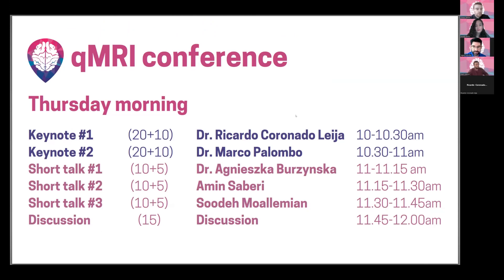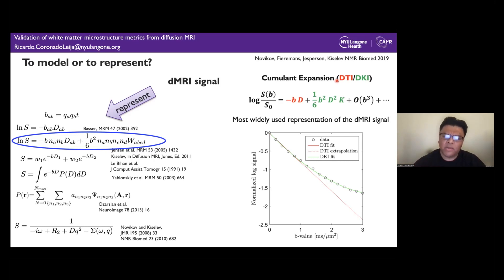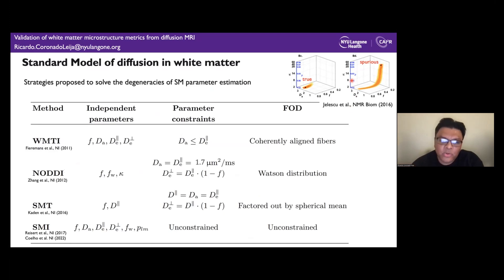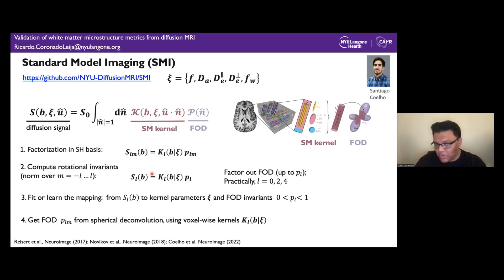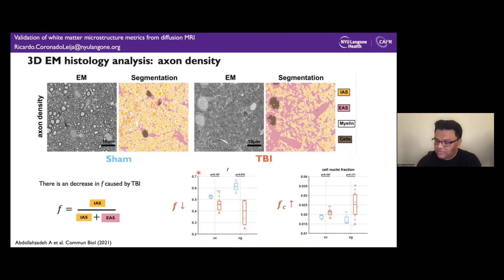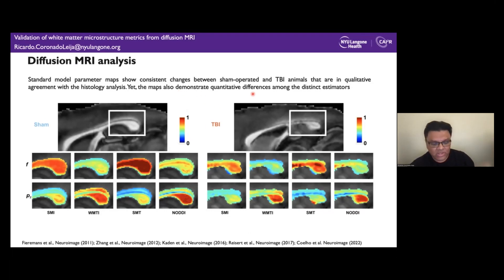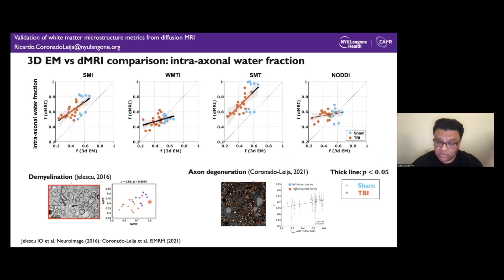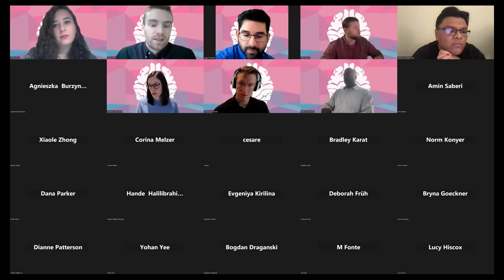Ricardo Coronado Leija - Validation of white matter microstructure metrics from diffusion MRI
Quantitative Magnetic Resonance Imaging Conference: Validation of Quantitative MRI techniques (November 29th-December 1st 2023)

Validation of diffusion microstructure (part 1) - Keynote talk

Biography: Ricardo Coronado-Leija is a postdoctoral research fellow at the Bernard and Irene Schwartz Center for Biomedical Imaging, Department of Radiology, New York University Grossman School of Medicine. He holds a Master degree in Computer Science and Industrial Mathematics, and a PhD in Computer Science from the Center of Research in Mathematics A.C. in Mexico. He worked as postdoctoral researcher at the Neurobiology Institute of the National Autonomous University of Mexico. His current work focuses in the characterization of brain white matter microstructure in neurodegenerative diseases using diffusion MRI, validation with histology and Monte Carlo simulations.

Abstract: In this talk we highlight the importance of biophysical modeling of the diffusion MRI signal in order to obtain metrics that are not only sensitive but also specific to brain microstructure. In particular, we focus on the Standard Model (SM) of diffusion in white matter, which provide parameters that describe specific axonal features. We review the efforts that have been made for the validation of SM and describe how it could be a powerful tool for the study of pathological conditions.

You can follow the qMRI Conference on Twitter @qMRI_conference

Organizing Committee

Dr. Mallar Chakravarty (@mallarchkrvrty1)
Dr. Christine Lucas Tardif (@tardiftweets)
Dr. Christopher Rowley (@rowleycd)
Dr. Aurélie Bussy (@AurelieBussy)
Olivier Parent (@oparent41)
Sajjad Feizollah (@SajjadFeizollah)
Mark Nelson (@Mark_Cameron_)